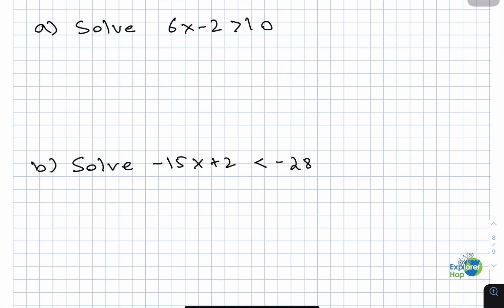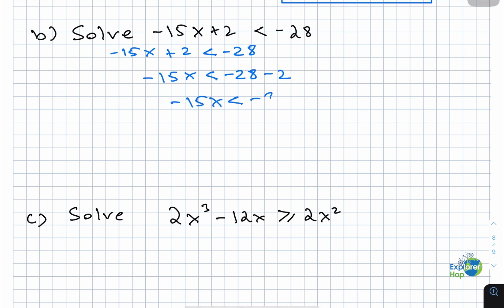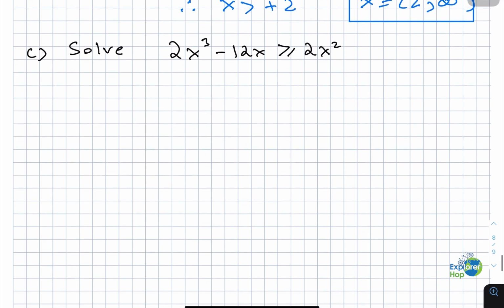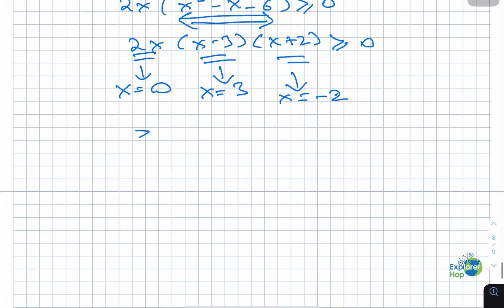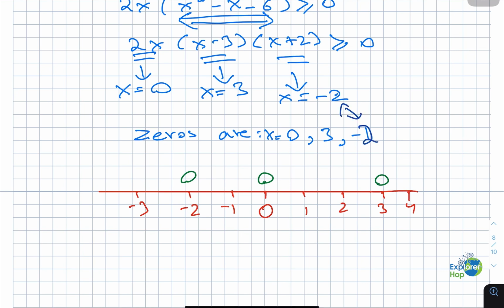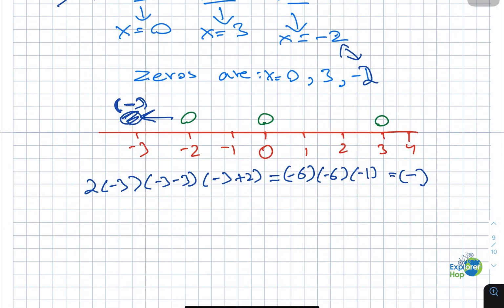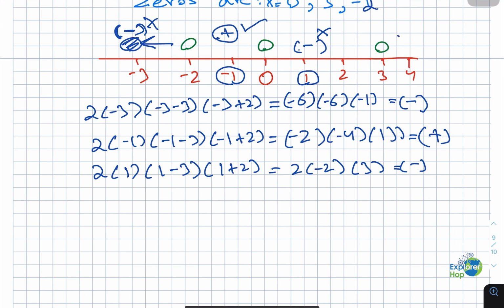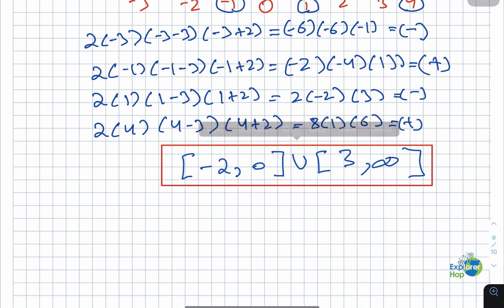Solving Inequalities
In this example, we solve two example polynomial inequalities. Want more practice? Enrol in some of our courses now!